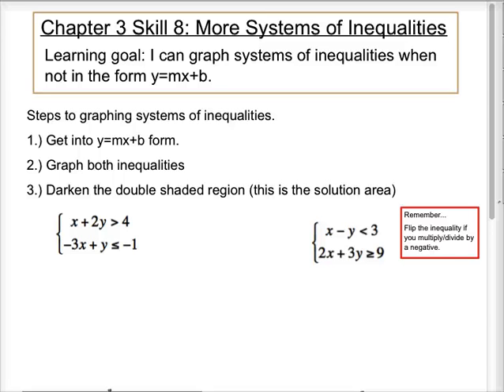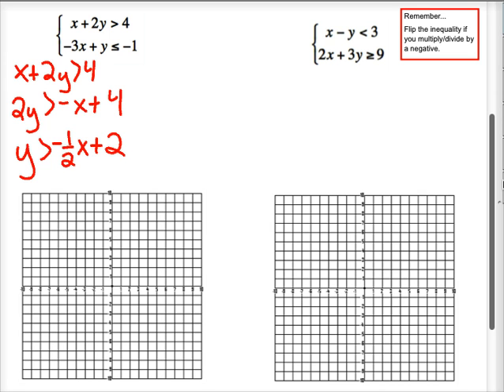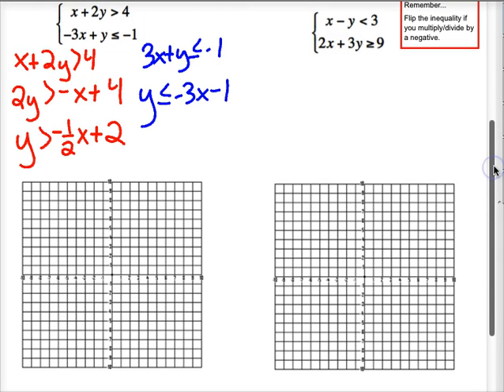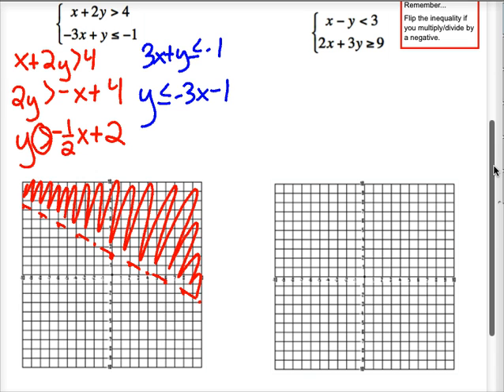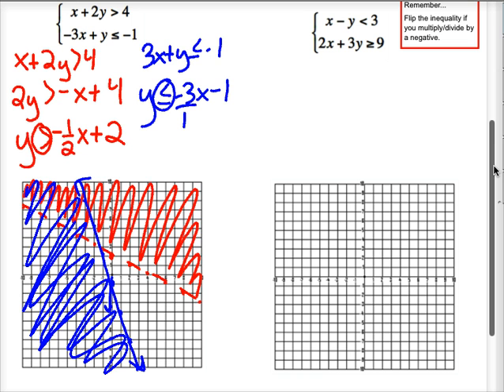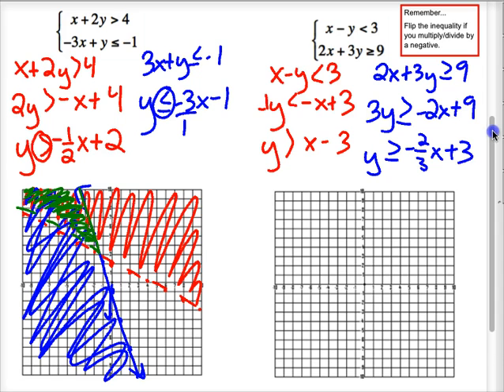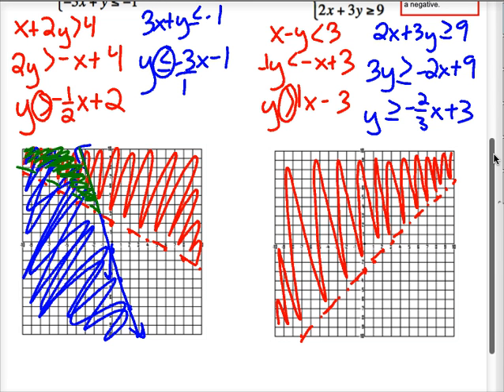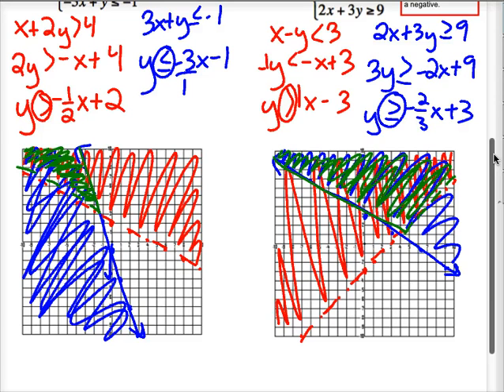Alg II SS 3.8 Notes